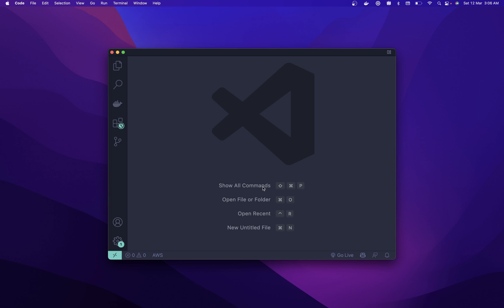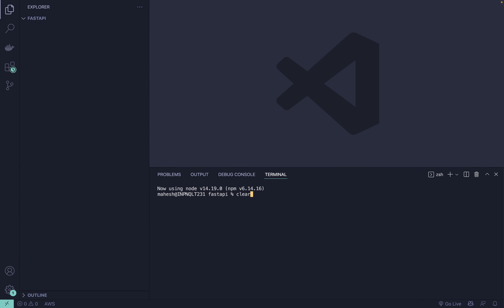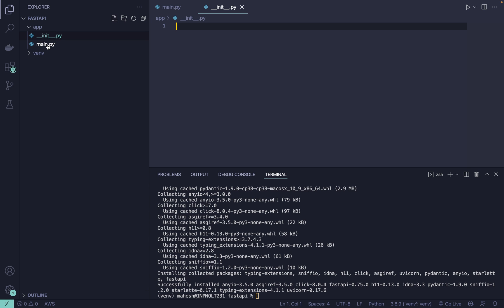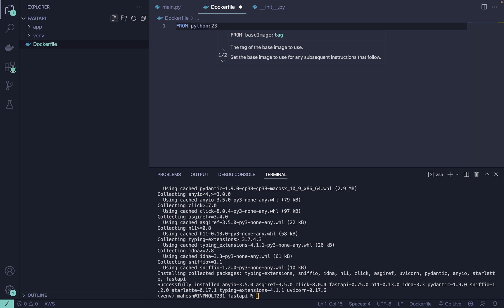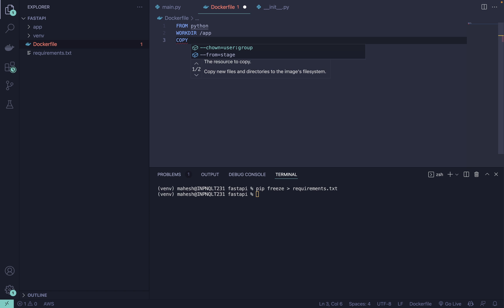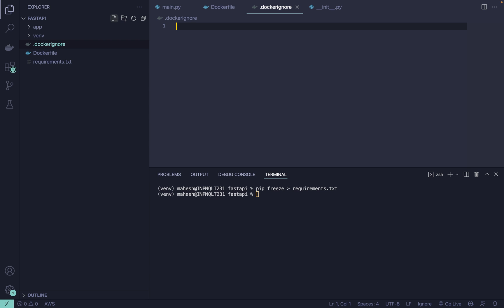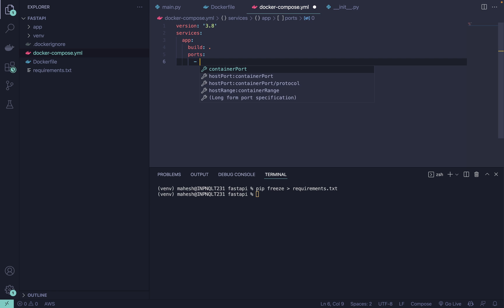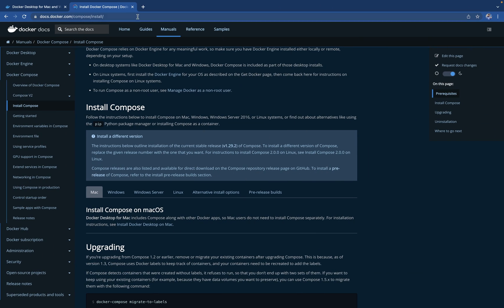FastAPI in Containers - Docker | FastAPI + Docker + Compose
In this tutorial we will learn how to Containerize FastAPI using docker and docker compose.

Find Me Anywhere : @itsmaheshkariya